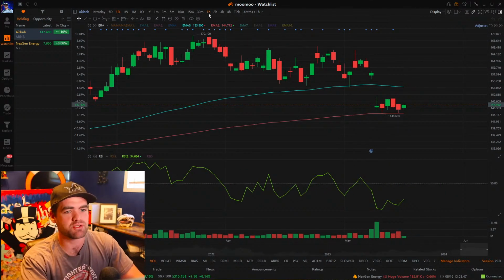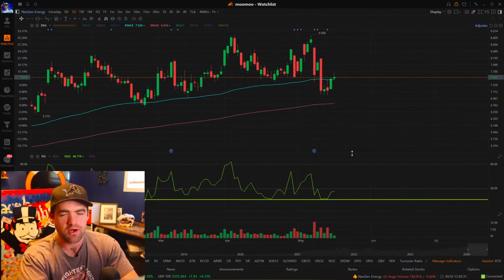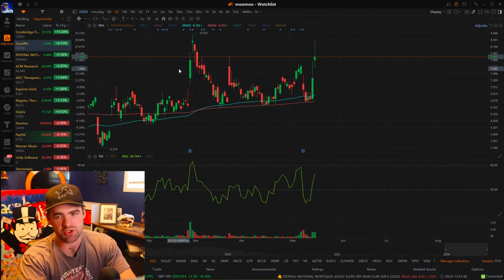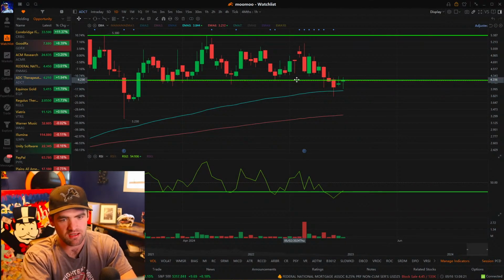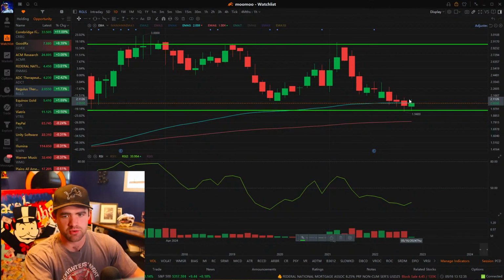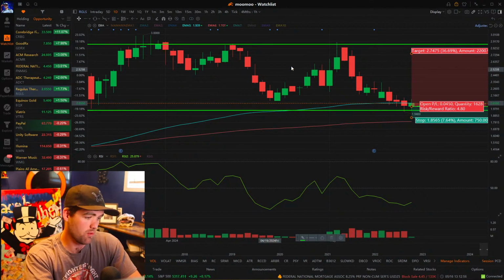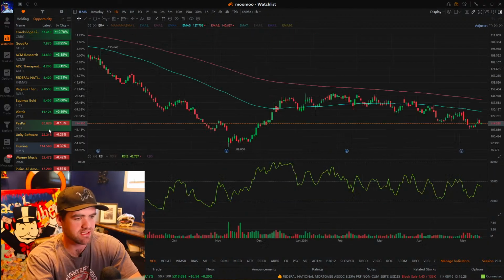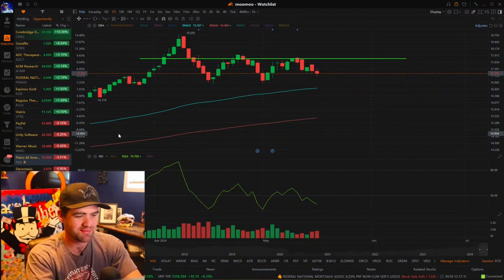My Simple Stock Trading Strategy to Make $1,000 / Weekly *Live Trading*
Creating a full-time income through swing trading stocks requires discipline, a solid strategy, risk management, and continuous learning. Here's a simple strategy you could follow:

### 1. **Education and Research**
   - **Learn the Basics:** Understand how the stock market works, different trading strategies, technical analysis, and fundamental analysis.
   - **Research Stocks:** Use tools like stock screeners to identify potential candidates for swing trading. Look for stocks with high liquidity, volatility, and good fundamentals.

### 2. **Develop a Strategy**
   - **Trend Following:** Focus on identifying trends in stock prices and trading in the direction of those trends.
   - **Technical Indicators:** Use indicators like moving averages, MACD, RSI, and Bollinger Bands to identify entry and exit points.
   - **Set Entry and Exit Criteria:** Define clear entry and exit criteria based on your strategy, including stop-loss and take-profit levels.

   - **Position Sizing:** Determine how much capital you're willing to risk on each trade, typically a small percentage of your total trading capital.
   - **Stop-Loss Orders:** Always use stop-loss orders to limit potential losses on each trade.
   - **Risk-Reward Ratio:** Ensure that your potential reward outweighs your risk on each trade, aiming for a positive risk-reward ratio.

### 4. **Practice and Backtesting**
   - **Paper Trading:** Practice your strategy in a simulated environment without risking real money.
   - **Backtesting:** Test your strategy using historical data to evaluate its performance over different market conditions.

### 5. **Execution and Monitoring**
   - **Set Up Alerts:** Use trading platforms or apps to set up alerts for your entry and exit criteria.
   - **Monitor Trades:** Keep a close eye on your trades, adjusting stop-loss and take-profit levels as necessary.
   - **Stay Disciplined:** Stick to your trading plan and avoid emotional decision-making.

### 6. **Continuous Learning and Adaptation**
   - **Stay Informed:** Keep yourself updated on market news, economic indicators, and company earnings reports that may impact your trades.
   - **Review and Improve:** Regularly review your trades and performance to identify strengths and weaknesses. Continuously refine your strategy based on your experiences.

### 7. **Scaling Up**
   - **Gradual Increase:** As you gain experience and confidence, gradually increase your position sizes and trading frequency.
   - **Diversification:** Consider diversifying your trading portfolio across different sectors and asset classes to spread risk.

Remember that swing trading involves risks, and there are no guarantees of profits. It's essential to manage your risk effectively and be prepared for losses. Additionally, consider consulting with a financial advisor before making any significant trading decisions.